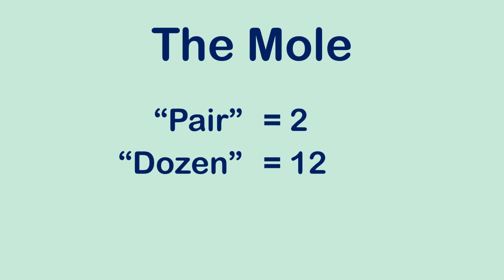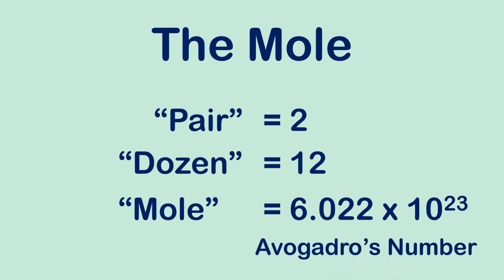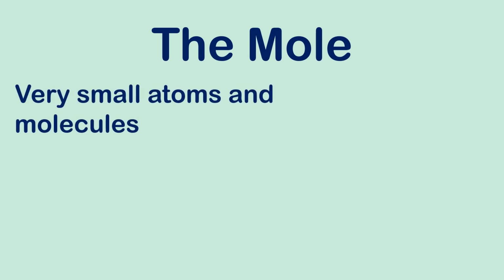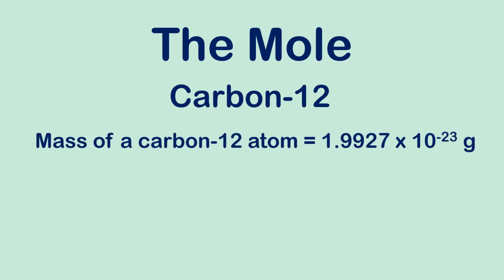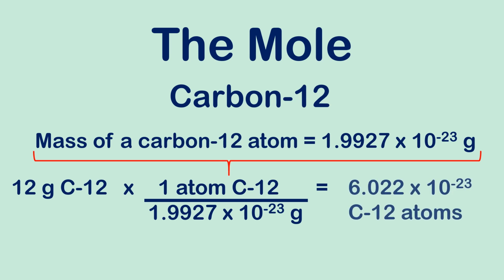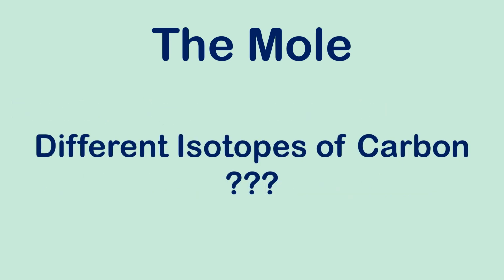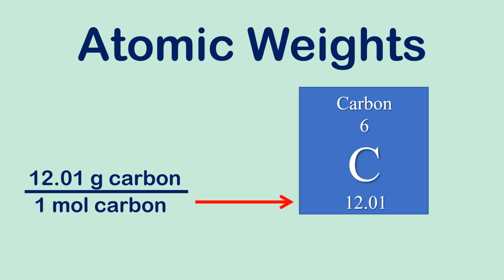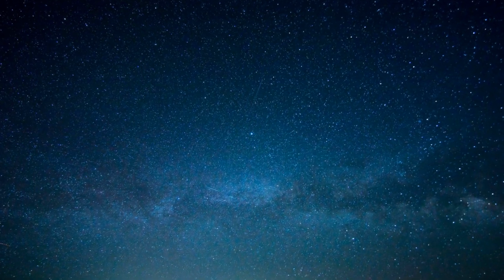The Mole Explained for Chemistry Students - Avogadro's Number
The Mole is a unit used to describe a number. 1 mole = 6.022 x 10^23 of anything, Avogadro's number. This is a necessary unit when dealing the amounts of particles commonly used in chemistry calculations.
Video Thumbnail: The "mole" simply represents a number (Avogadro's number), like a dozen represents the number 12 of anything. One mole, 6.022x10^23, is more than stars in the known universe!